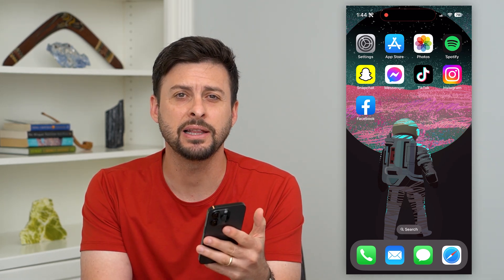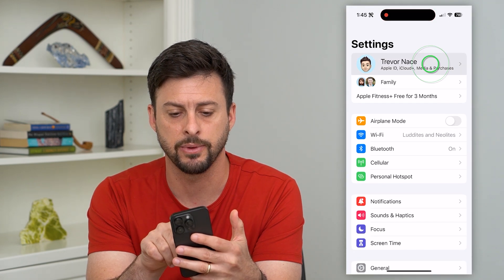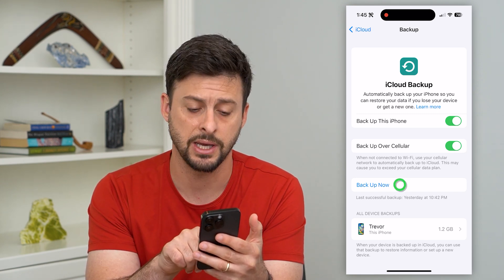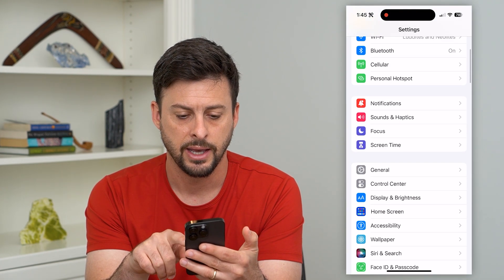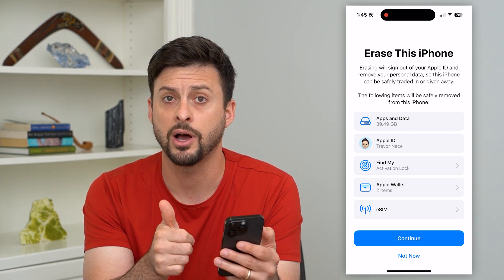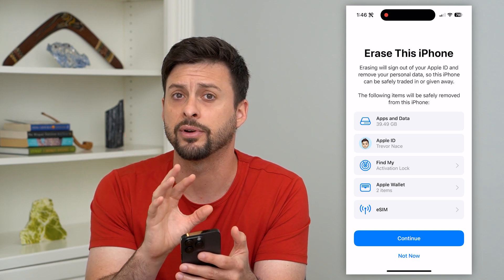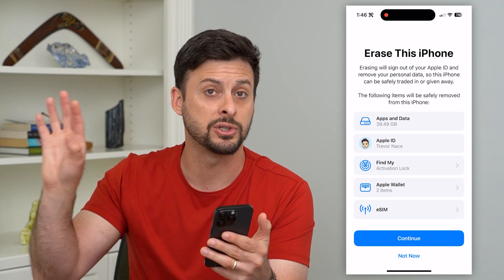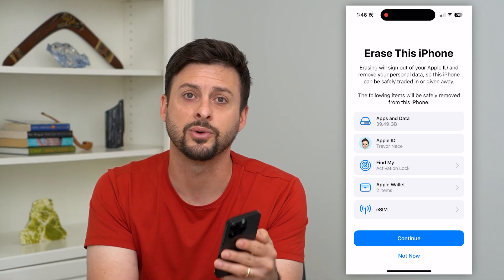How To Delete Everything On iPhone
Here's how you can delete everything on your iPhone, including all of your personal messages, photos, calls, history, data, etc.